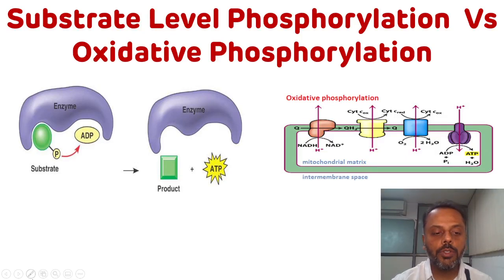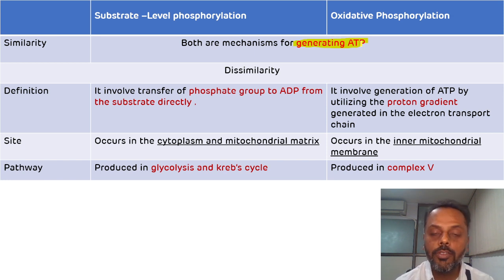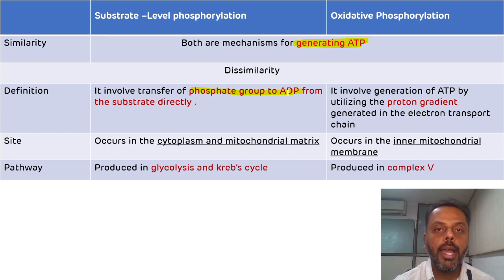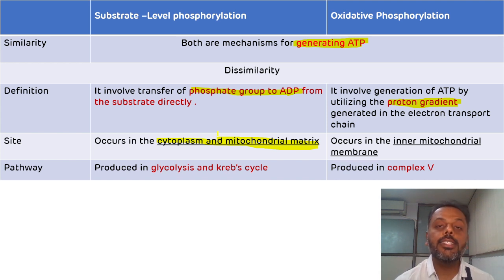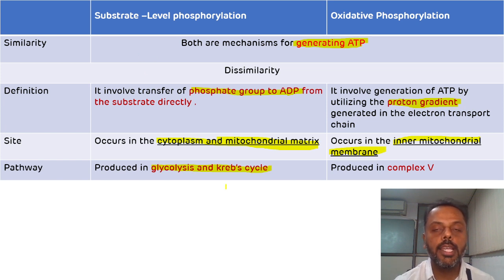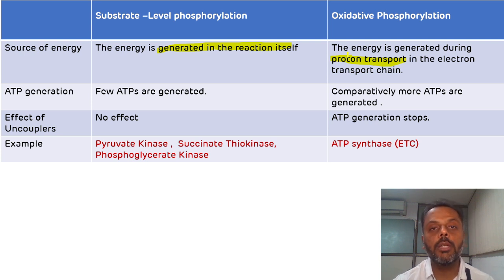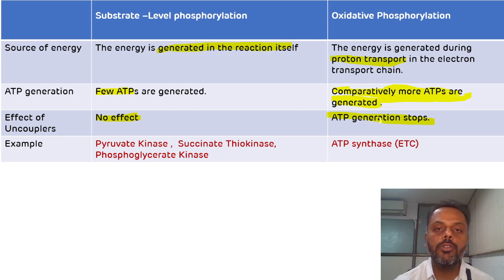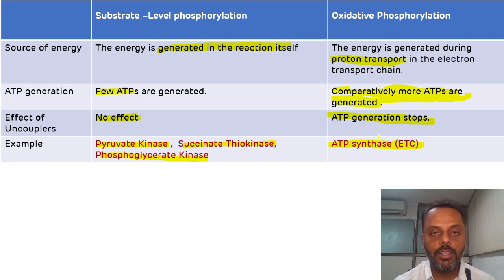Substrate Level Phosphorylation vs Oxidative Phosphorylation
This is the video explaining similarities and differences between substrate level phosphorylation vs oxidative phophorylation

You can download the notes from the app nextsus -